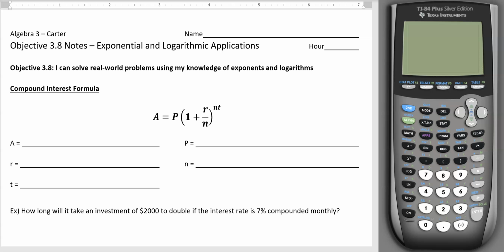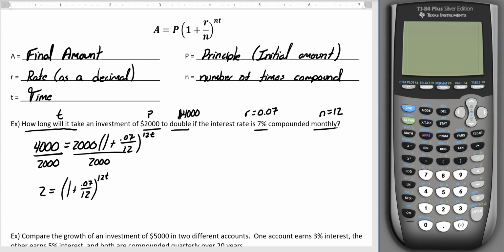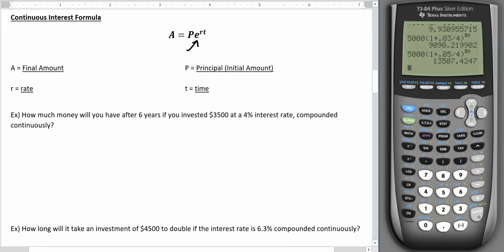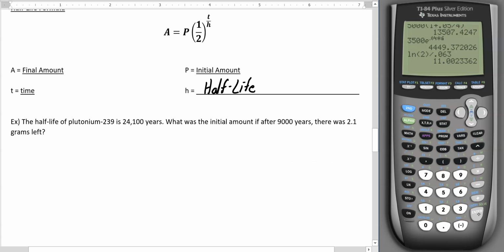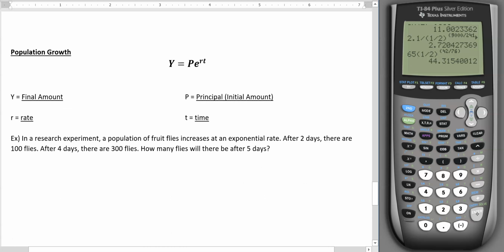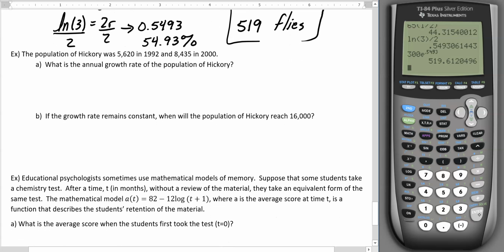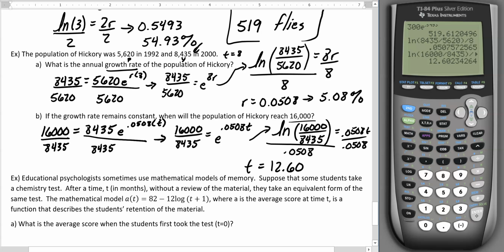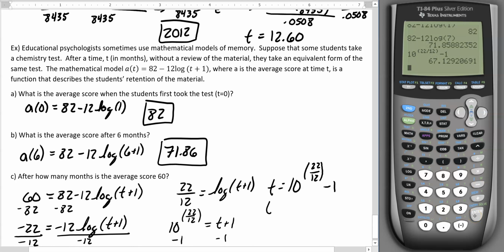Algebra 3 - Objective 3.8 Notes